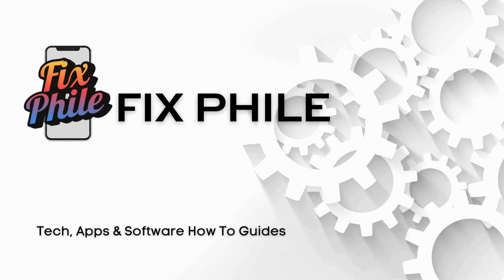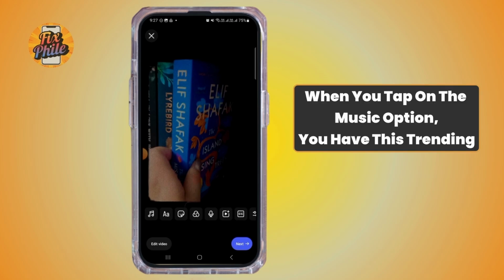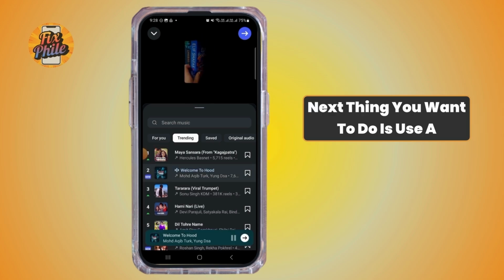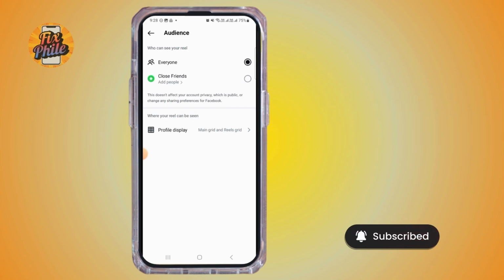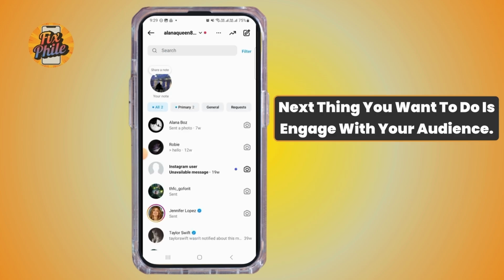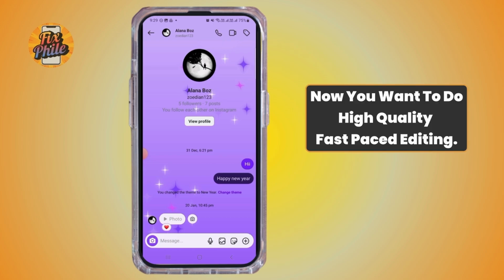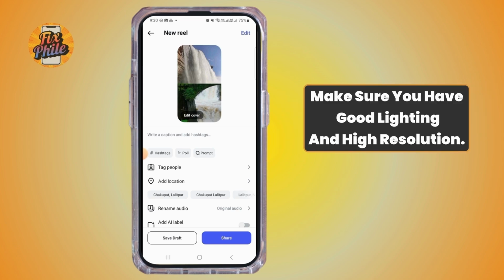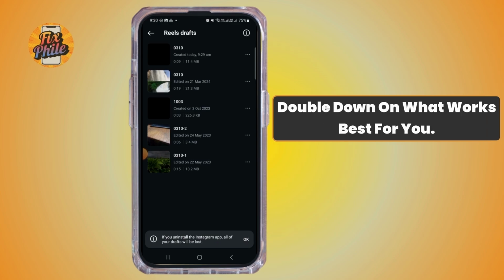Gain Views Faster on Instagram with this Method | How To Guide 2025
How Do I Increase My Instagram Reels Views | EASY GUIDE 2025

"Want to boost your Instagram views instantly in 2025? 🚀 This step-by-step guide reveals a proven method to grow your Instagram reach FAST, whether you’re in New York, Toronto, LA, or Vancouver! Learn secret algorithm hacks, Reels strategies, and content tips to skyrocket engagement. Perfect for influencers, small businesses, and creators in the USA and Canada looking to dominate Instagram this year. Don’t miss the 2025 trend predictions and tools to stay ahead of the competition! 🔥